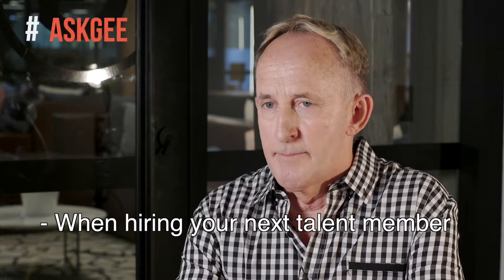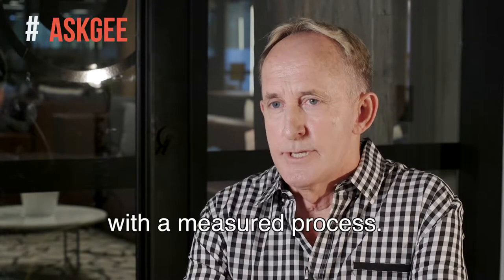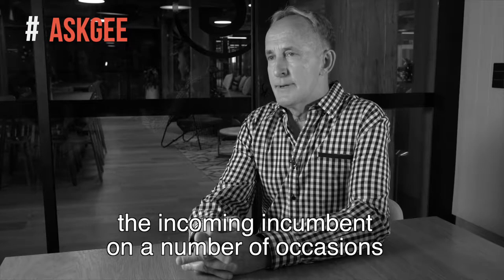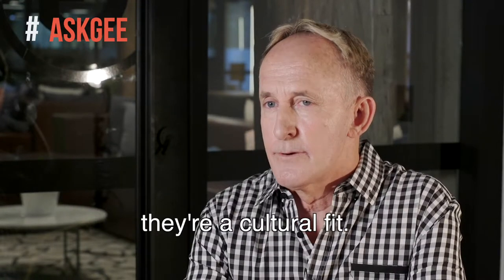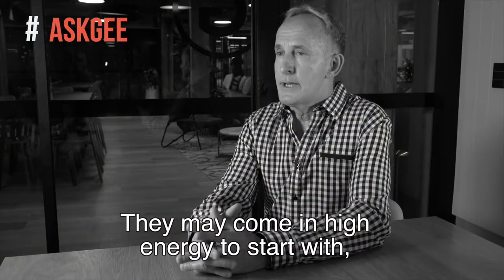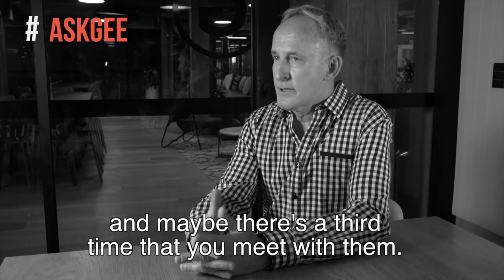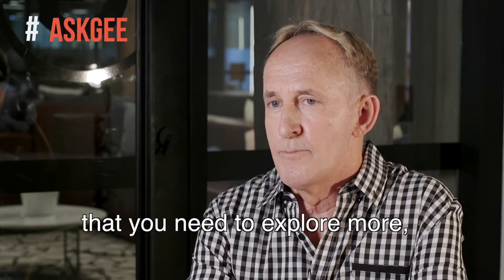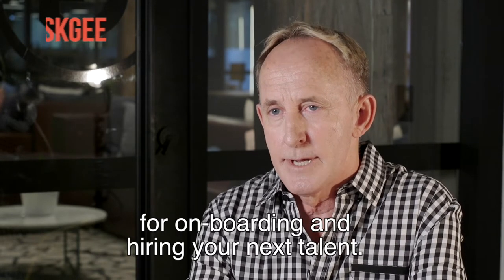Workplace Culture 03 - Hire Slow, Hire Right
When hiring your next talent member for your organization, you need to do so with a measured process.